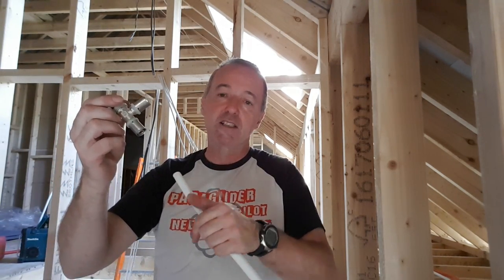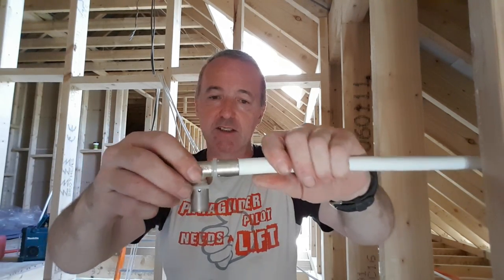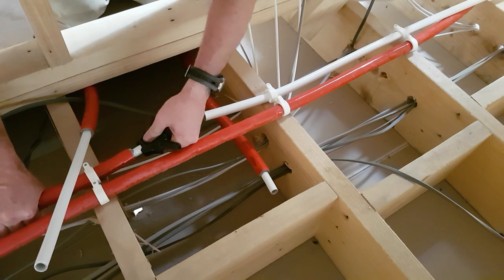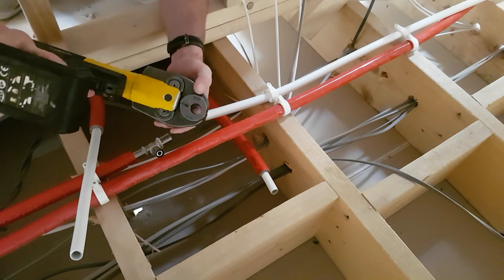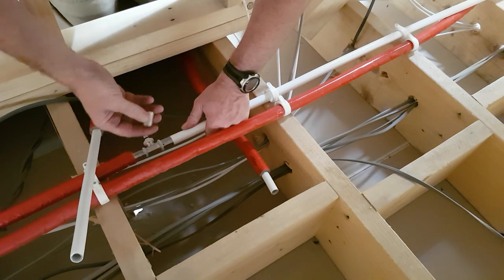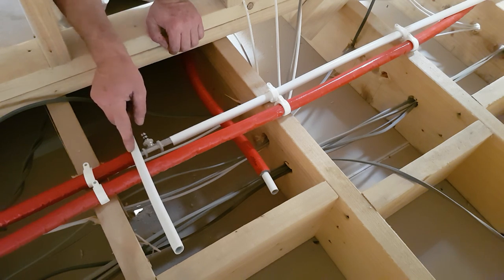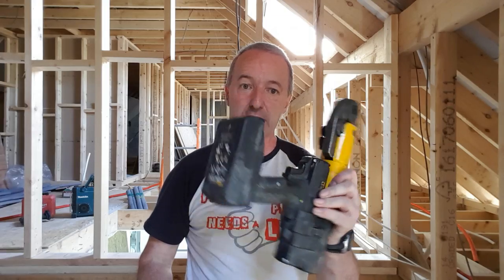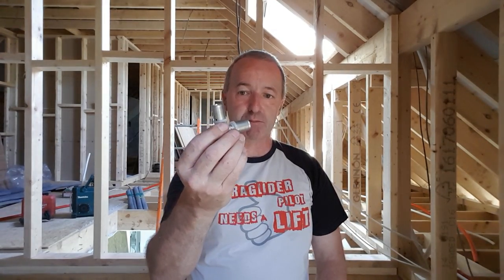How to connect Pex al Pex pipe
In this video I show how to make a connection on Pex Al Pex pipe with a Rems Mini Press crimping tool. These tools are expensive but make a great reliable water tight connection.

Some links to tools used in the video.

amazon.co.uk
Pex Tube Cutter .
Pipe Reamer .
Rems mini press Tool .
Pex Al Pex 16mm Pipe .

Pex Cutter .
Pipe Reamer .
Rigid Crimper .
Pex Al Pex 16mm .